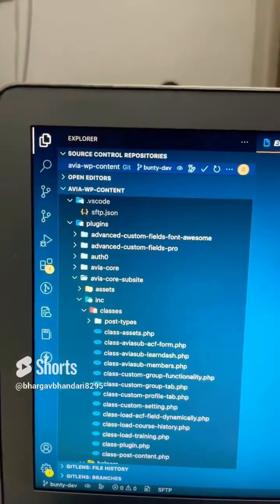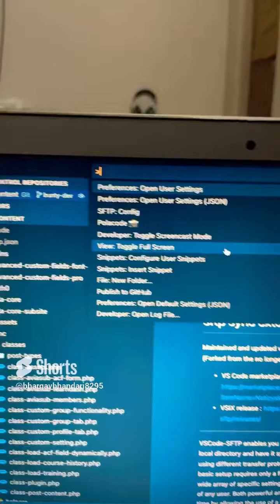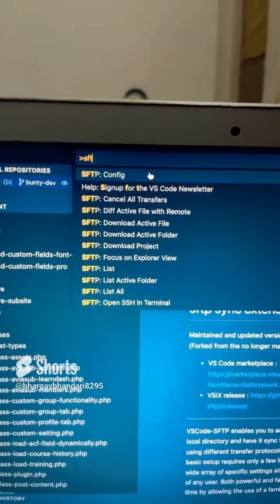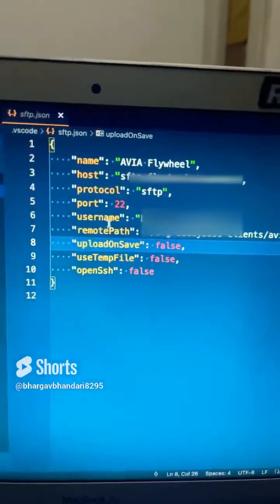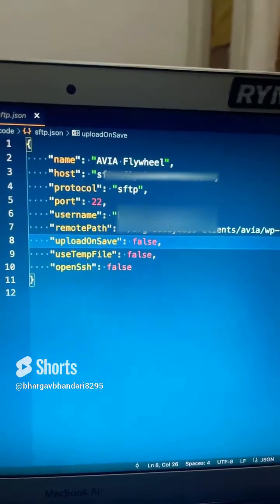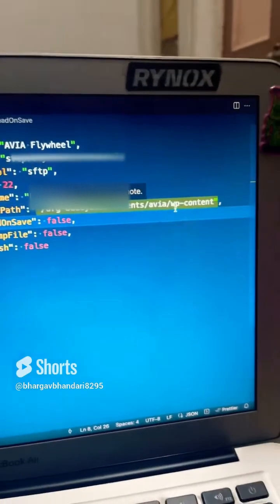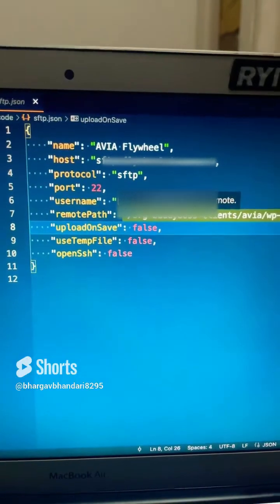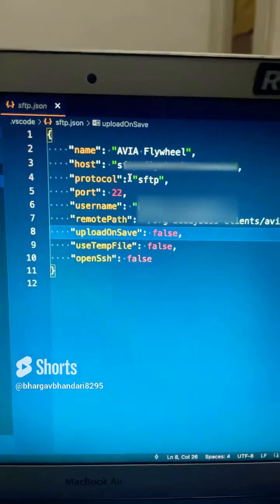Effortlessly Sync Local Files with Remote Server in VSCode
In this video, you'll learn how to easily synchronize your local files with a remote server using Visual Studio Code (VSCode). We'll walk you through the step-by-step process of setting up a remote connection, configuring your workspace, and syncing your local files with the server. Whether you're a developer, designer, or just looking to streamline your workflow, this tutorial is for you!